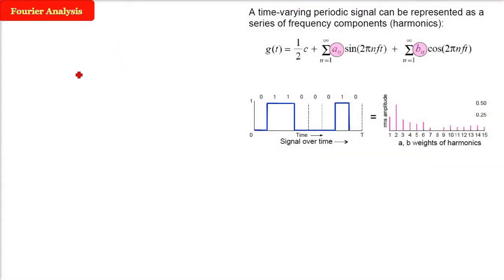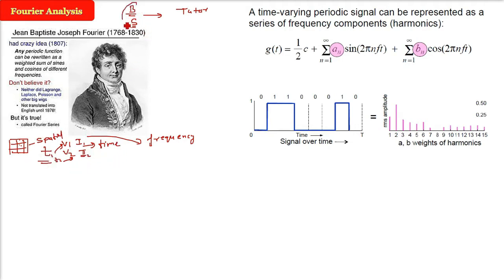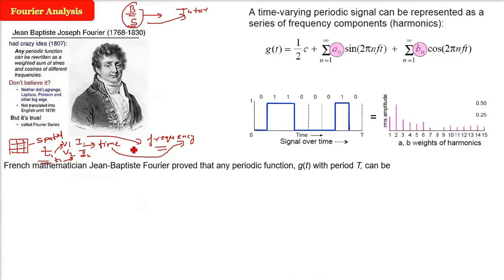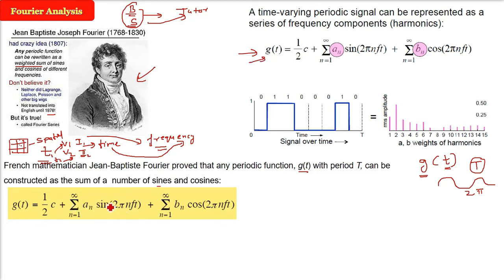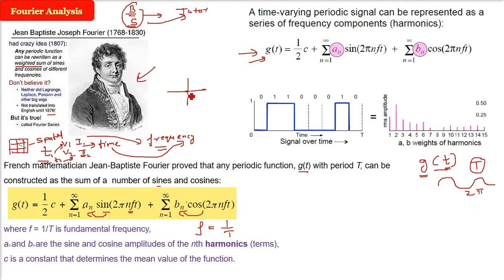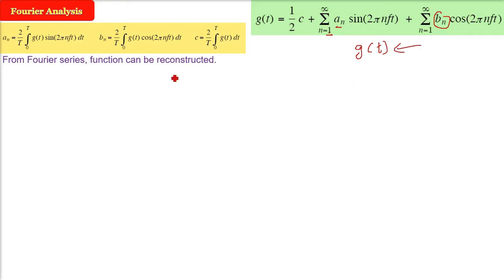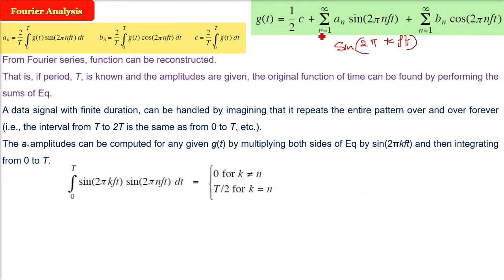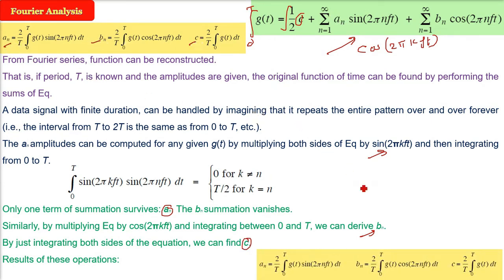Fourier Analysis | What is Fourier Analysis | Fourier Analysis in COMMUNICATION